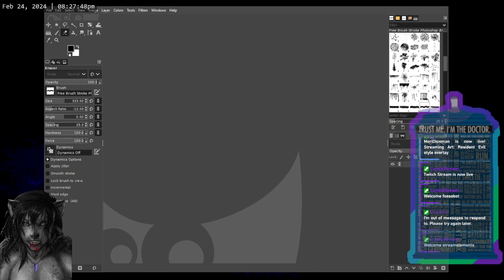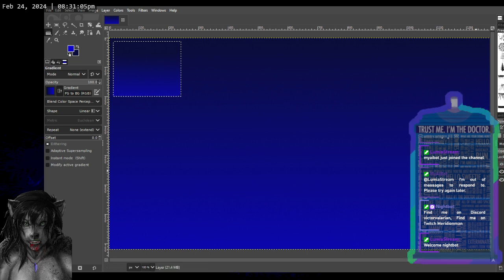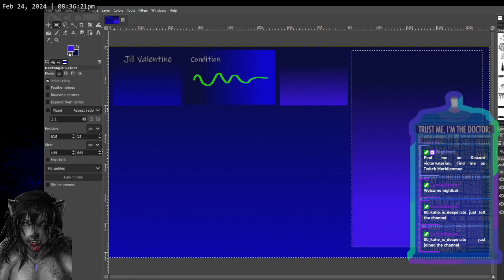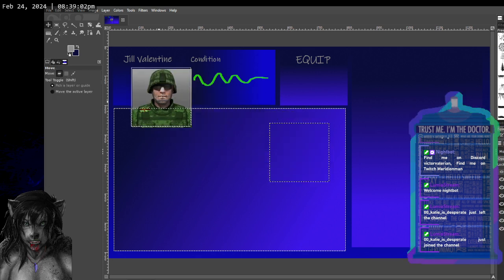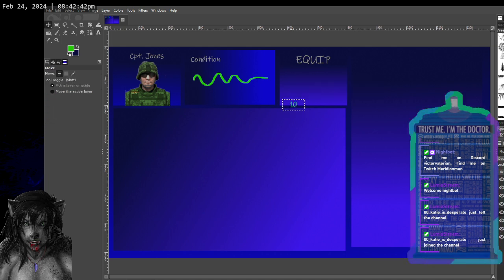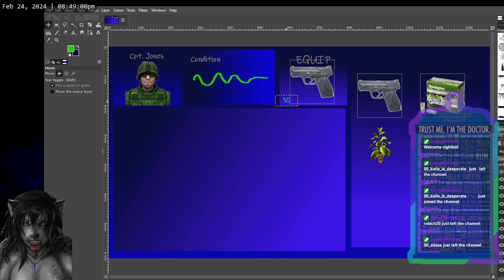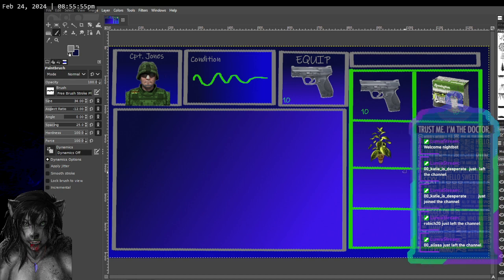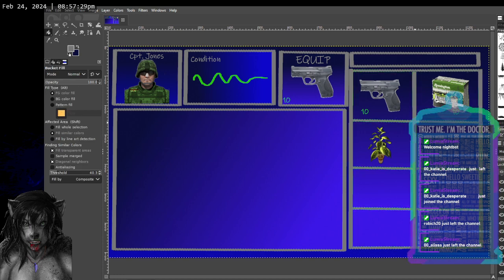Resident Evil style overlay